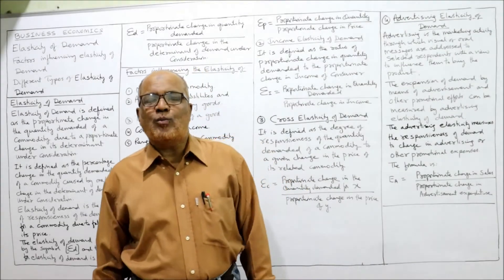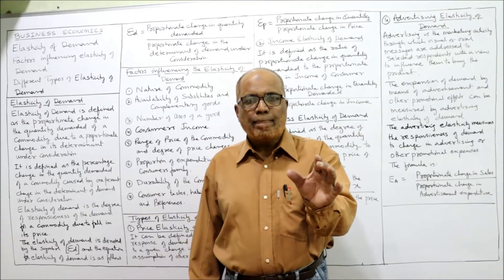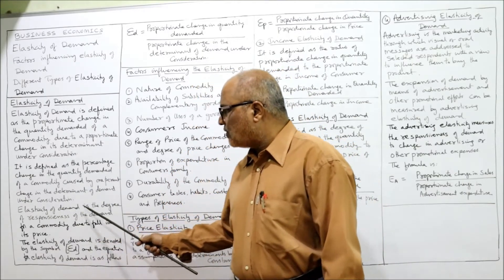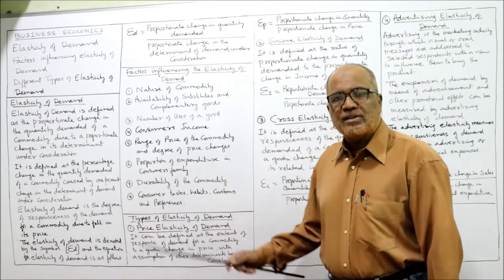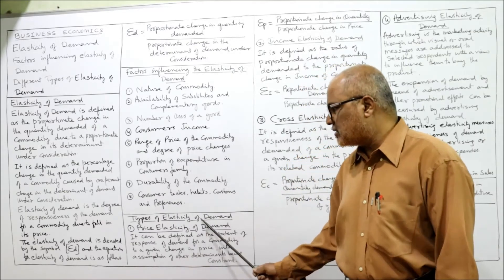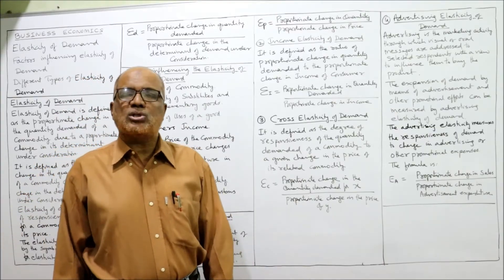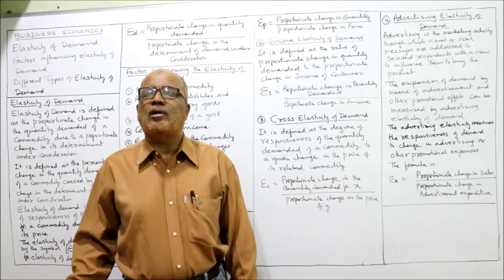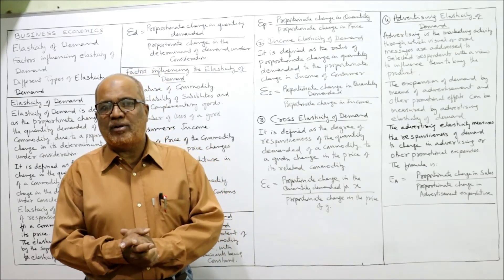Business Economics I Demand Analysis I Elasticity of Demand I Types of Elasticity of Demand I Khans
Business Economics
Demand Analysis
Elasticity of Demand
Factors affecting elasticity of demand
Types of Elasticity of Demand

In this video I have explained in detail the concept of elasticity of demand,  factors affecting elasticity of demand and types of elasticity of demand.  Watch the video till the end to get a complete knowledge of the concept demand analysis.